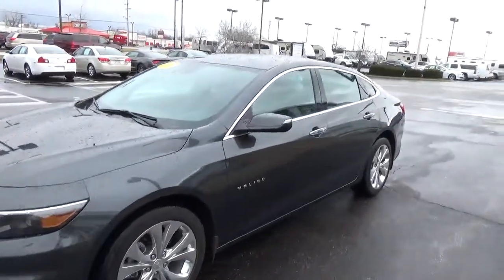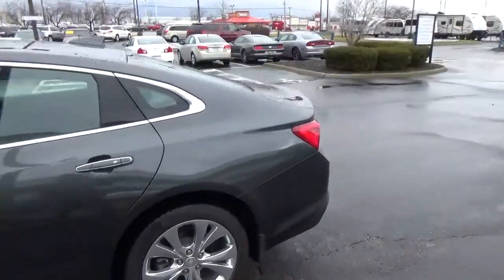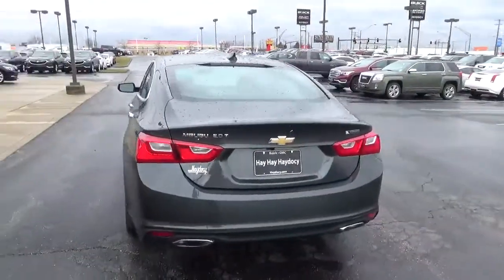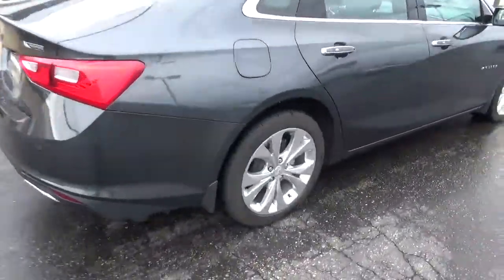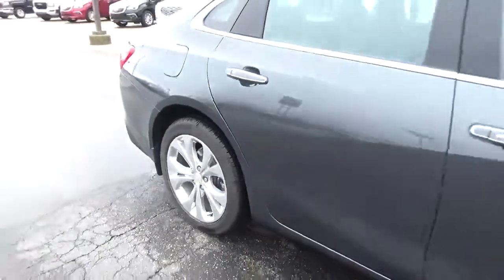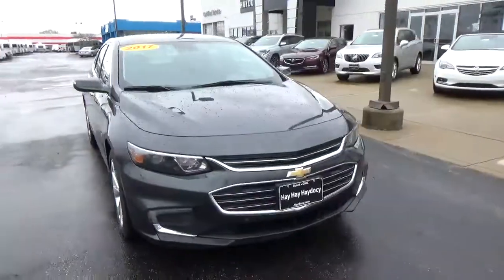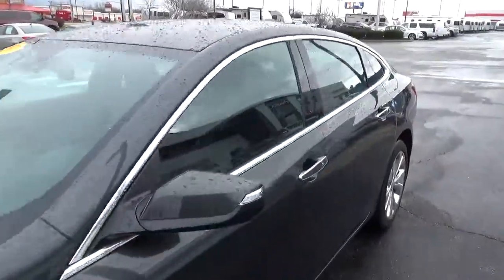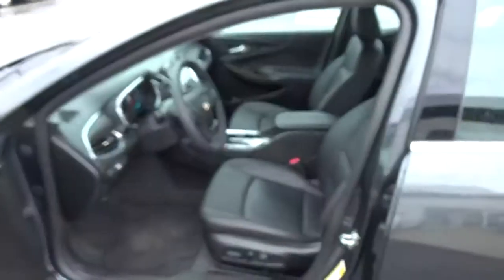17B160A 2017 Chevrolet Malibu Premier For Sale Columbus Ohio